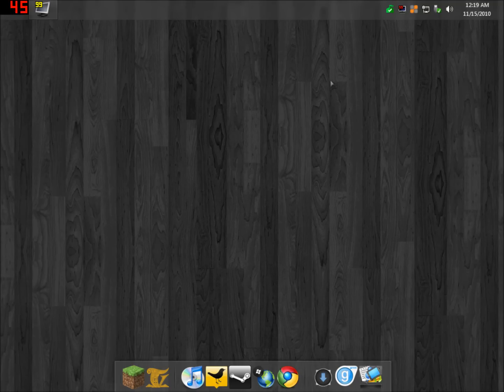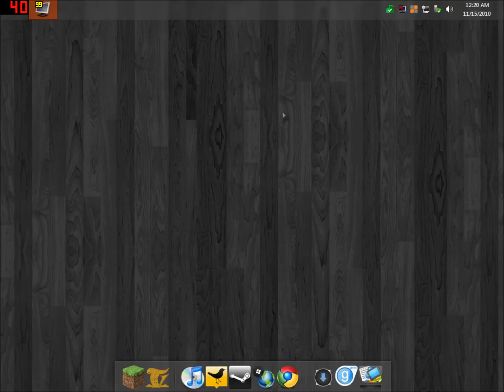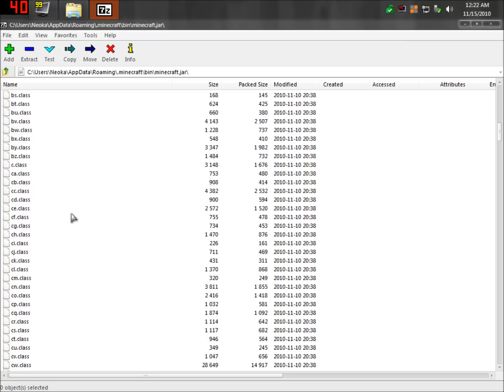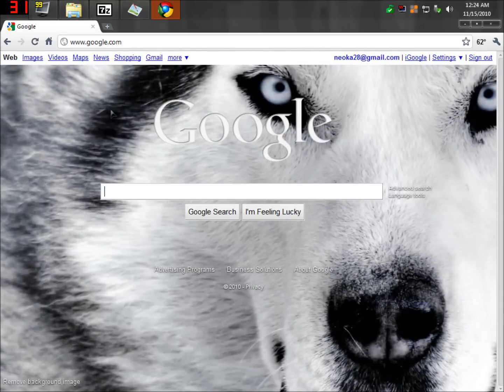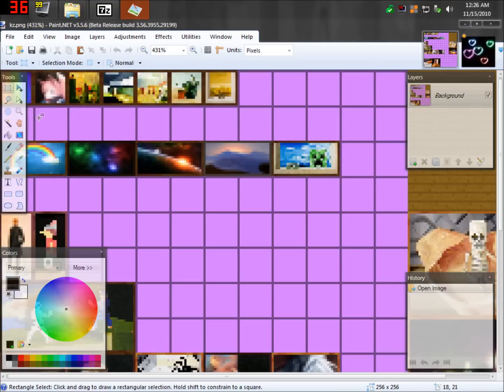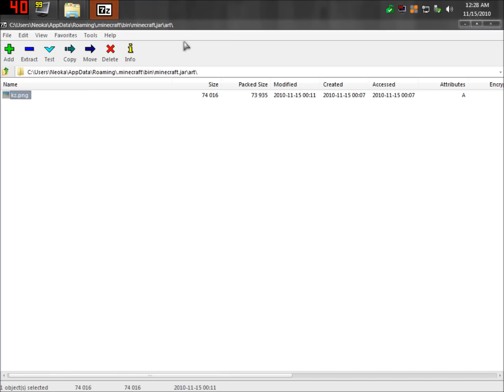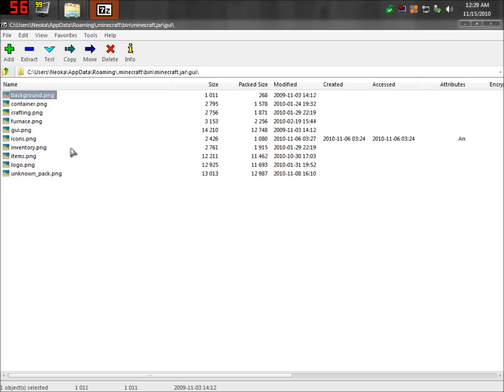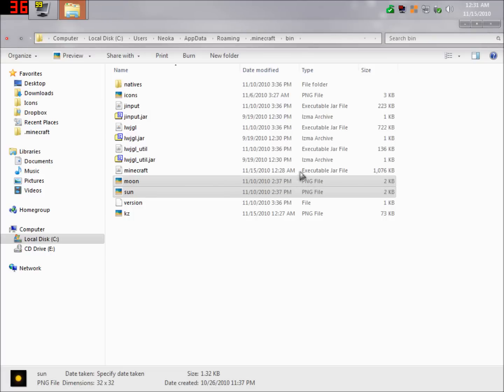Minecraft - Beginning Skinning 101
(Watch in fullscreen 1080p for teh best view of things :D)

Basic, how-to on getting started on minecraft skinning!

~Needed Things~

~Optional Things~